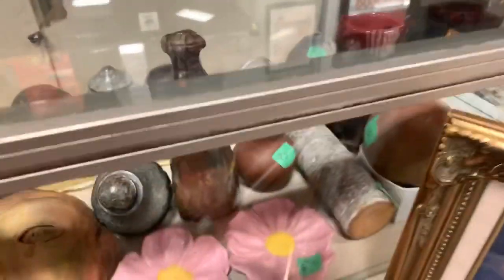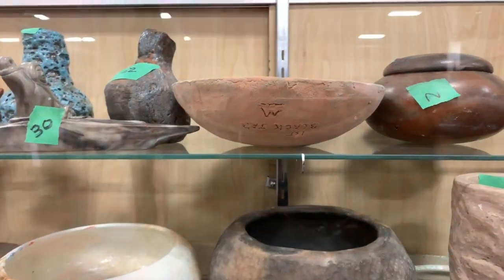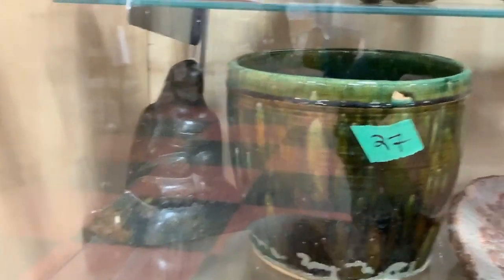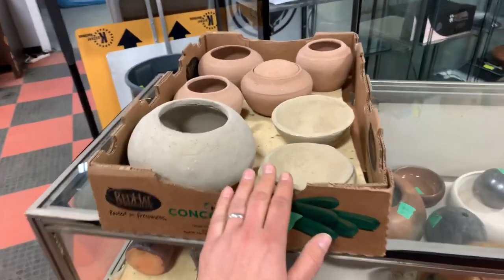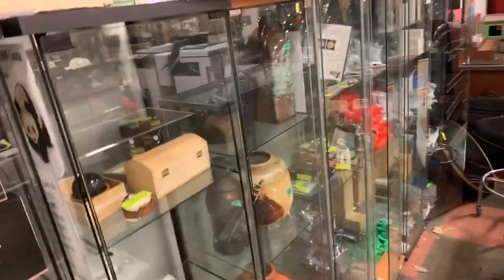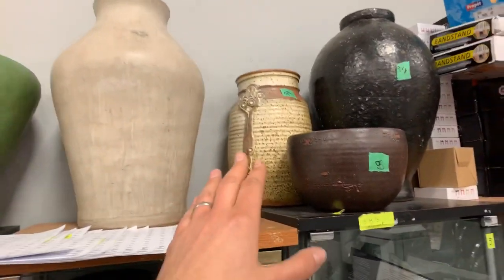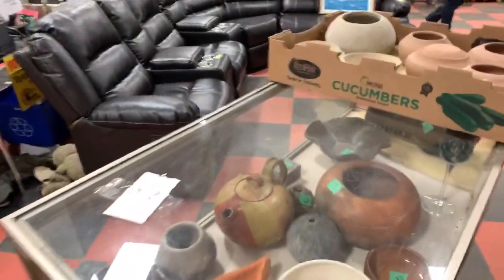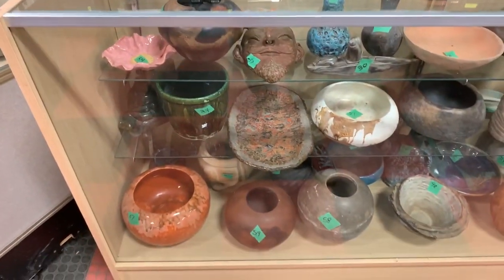Potter House Auction! Getting Ready for the pottery auction live feed update!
Hi everyone! I spent the day moving the pottery over to the auction house! This amazing art goes up for auction beginning April 12 and ends April 28. There will be something for everyone here with lots of great prices and some important museum worthy pieces that you will have a chance to own! bidding starts in just a couple days!